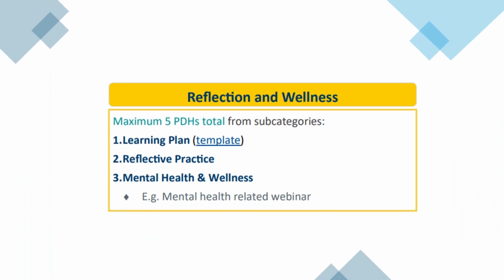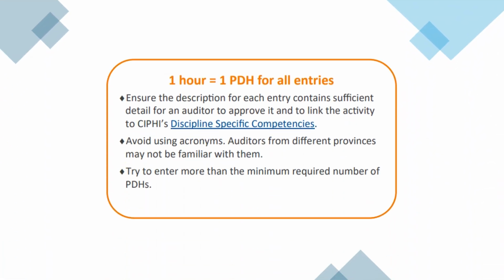Exploring the PDH Entry Tool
This video will explore the PDH Entry Tool used when entering your professional development hours.